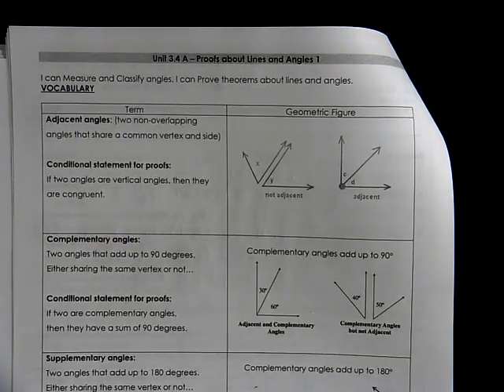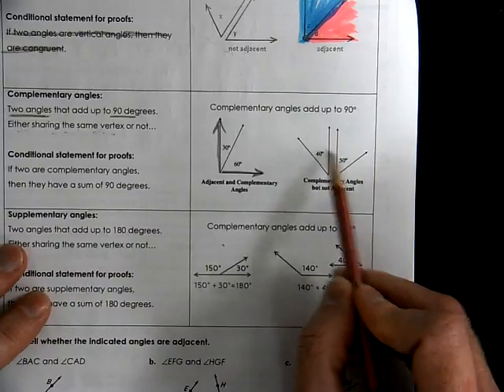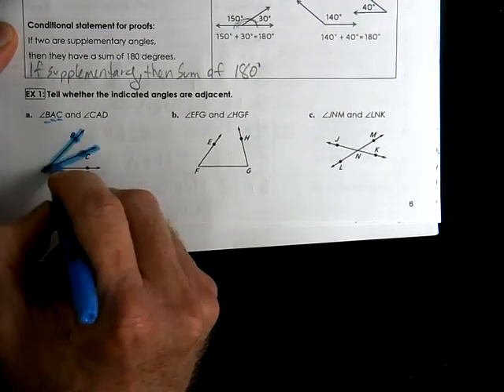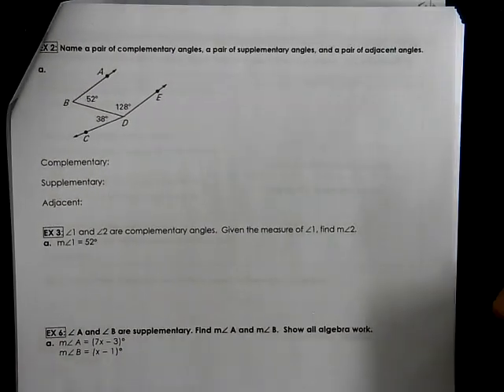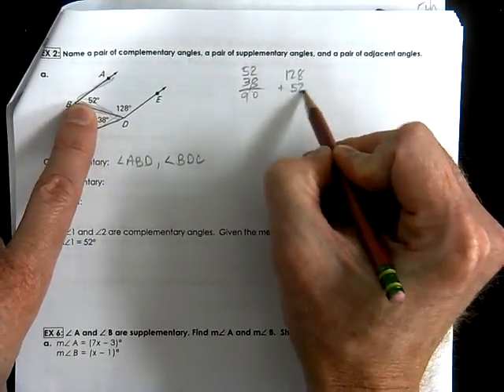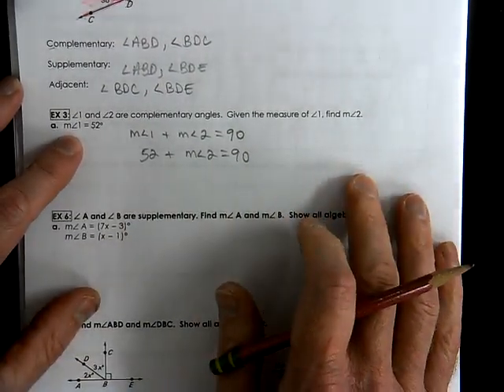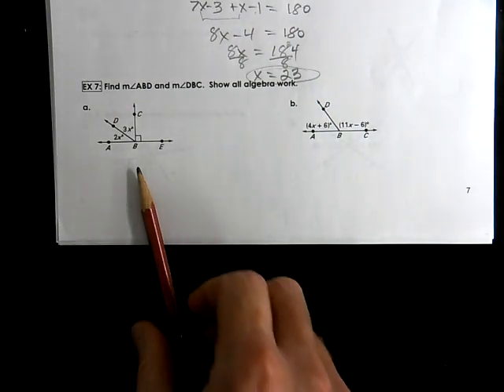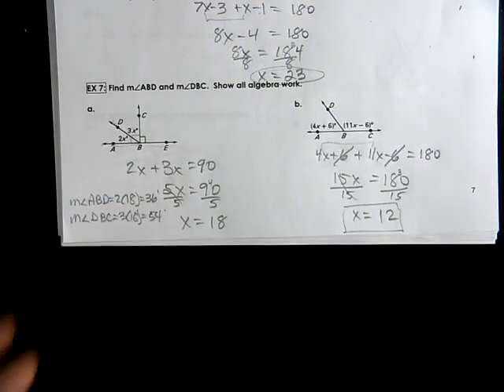Geometry 3 4a Proofs about Lines and Angles 1